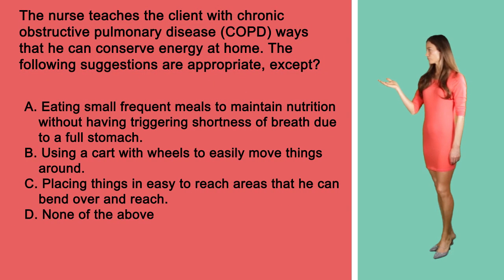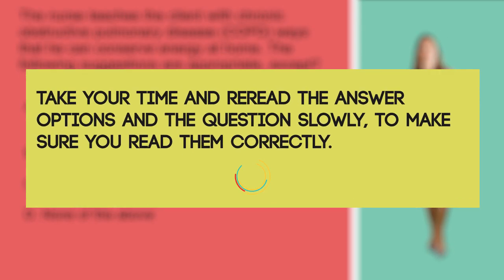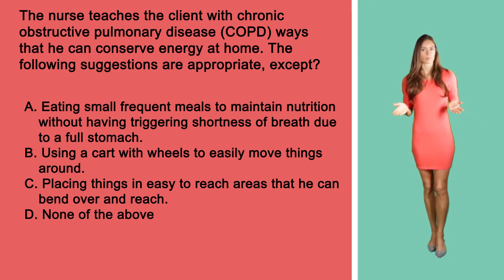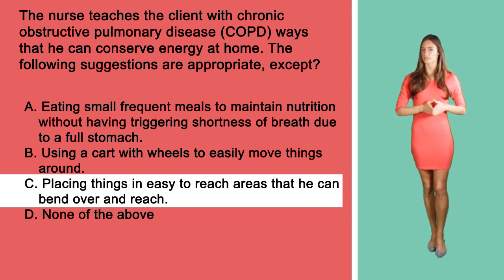NCLEX Style Question: COPD Conserving Energy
EmpoweRN.com

The nurse teaches the client with chronic obstructive pulmonary disease (COPD) ways that he can conserve energy at home. The following suggestions are appropriate, except?
A. Eating small frequent meals to maintain nutrition without having triggering shortness of breath due
to a full stomach.
B. Using a cart with wheels to easily move things around.
C. Placing things in easy to reach areas that he can bend over and reach.
Ans.: C. To help conserve energy for a client with COPD, things should be placed in easy to reach areas
where he will not have to bend over to reach.